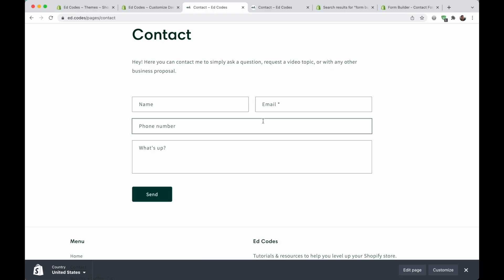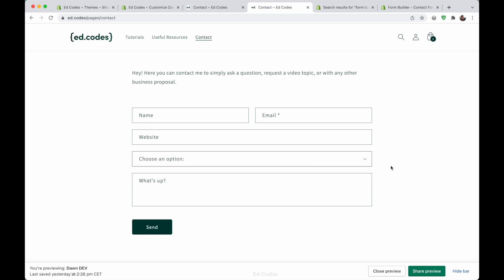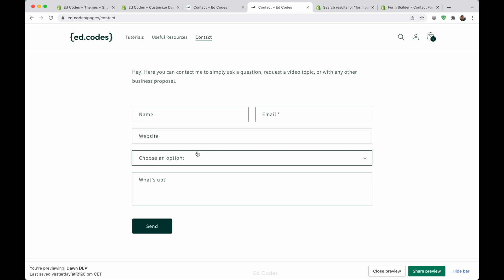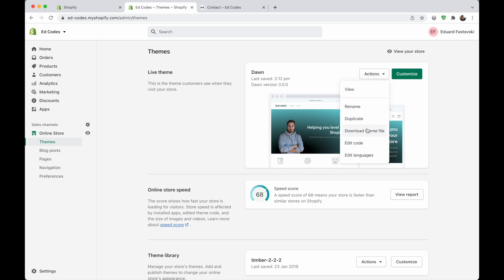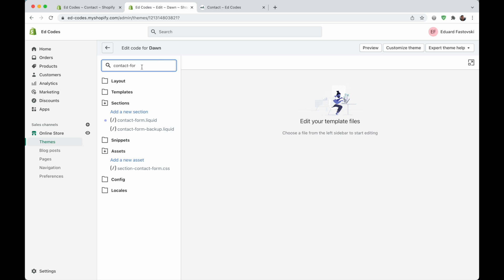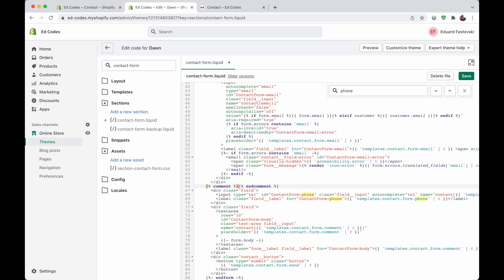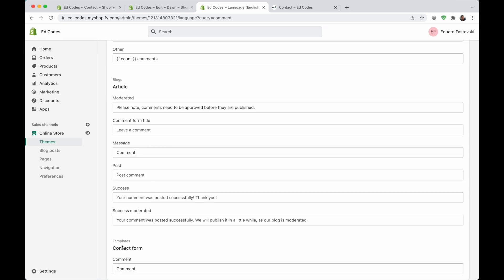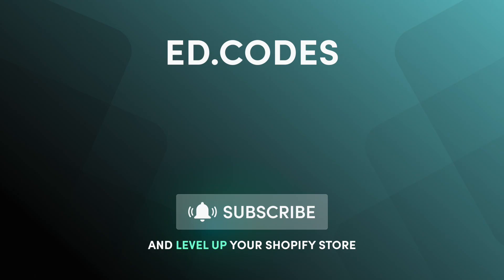Editing Shopify Contact Forms Without an App - Part 1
First part of a 3 video series where I teach you to edit the code of your contact form.

In Part 1 I show you where to find the contact form liquid file, how to back up the file so can safely edit code, and then how to remove form fields and edit the text on those fields.

In Part 2 I show you how to add new fields to the contact form. I will demonstrate with one-line text fields, text areas, dropdowns and checkboxes.

In Part 3 I will show you how to create multiple contact forms with different fields.

Get Coding help
For the type of things I show on this channel, I recommend using companies that specialize in "small task" development for Shopify. They usually get things done very quickly and affordably. The two leading companies are:

Chapters
00:00 Intro
01:00 Why avoid Apps?
02:04 Part 1,2,3 Overview
03:46 Contact Form Template
04:36 Backing up code
05:48 Removing fields
08:32 Change field wording
11:09 Go to Part 2